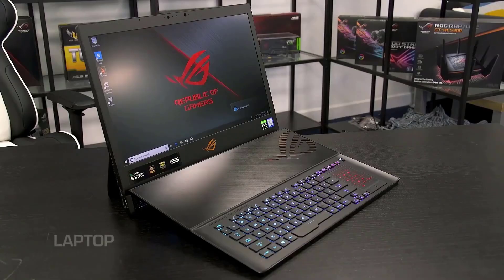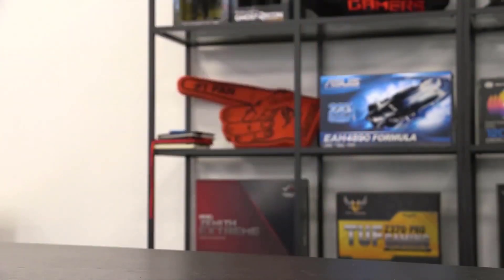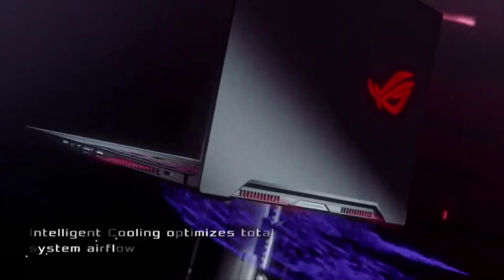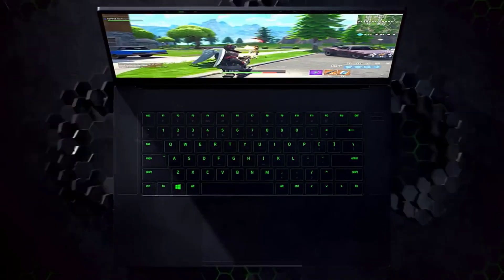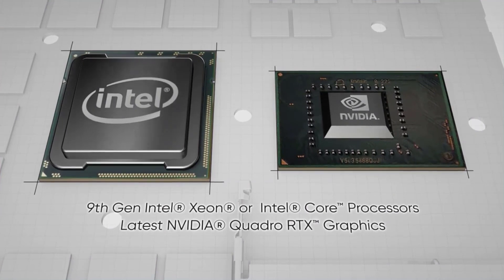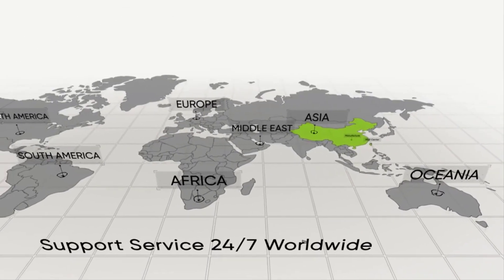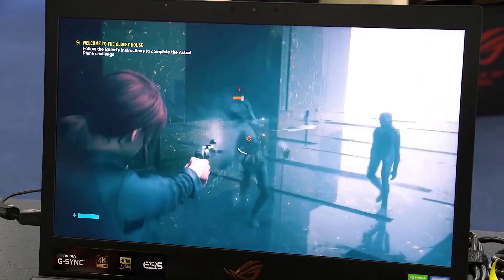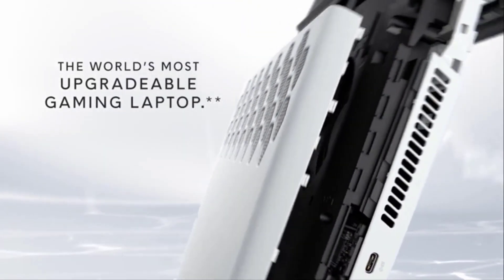Best VR Ready Laptops in 2023 - What's the best laptop for virtual reality?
✨ Best VR Ready laptops we reviewed in our roundup:
5. Asus ROG Zephyrus
4. Razer Blade 15
3. MSI WS65 9TM
2. Asus ROG Mothership
1. Alienware Area-51m

5. Asus ROG Zephyrus
4. Razer Blade 15
3. MSI WS65 9TM
2. Asus ROG Mothership:
1. Alienware Area-51m

 There are several great VR headsets like the HTC Vive and the Oculus Rift available in the market. These headsets provide immersive experiences, but to get the best out of these headsets, you need to get one of the best VR ready laptops.

Getting a laptop with the best specifications is an ideal approach to enjoy virtual reality these days. A powerful laptop is one that has the best specs. When it comes to graphics, the best gaming laptop always has one of those incredible GPUs by NVIDIA. The NVIDIA’s 10-series GPUs have been quite famous in recent years among professional gamers.